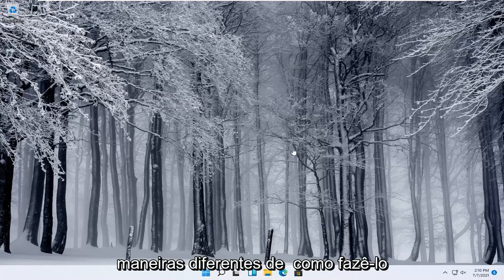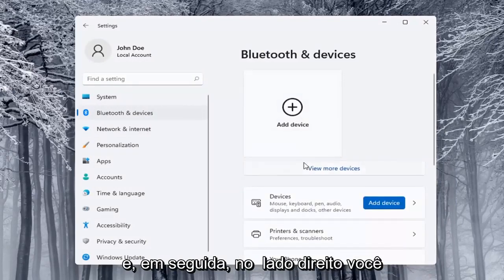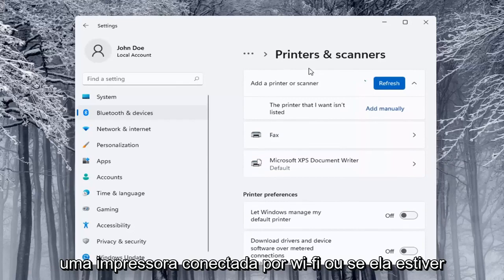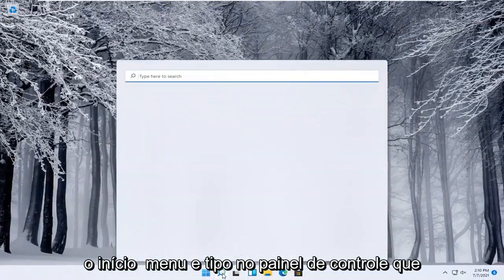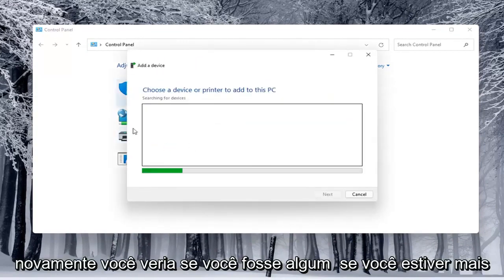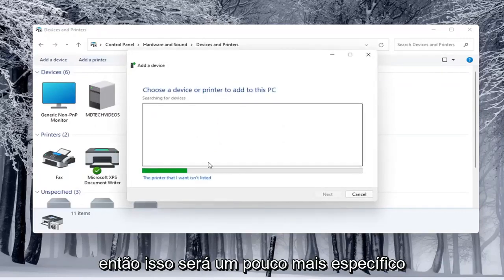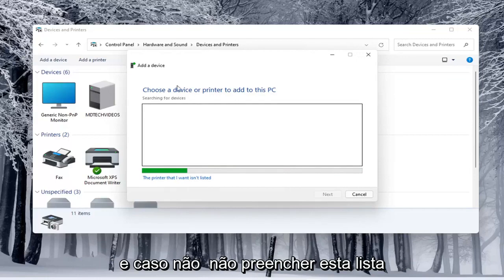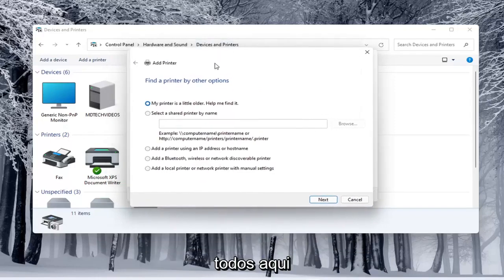Como instalar uma impressora no Windows 11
Como adicionar uma impressora local no Windows 11.

As impressoras são uma presença familiar em residências e escritórios em todo o mundo. Para poder imprimir qualquer coisa em sua impressora, você deve conectá-la ao seu computador e instalá-la. A maneira mais comum de fazer isso é usando um cabo USB. Se você não sabe como fazer, este guia é para você: mostramos como configurar uma impressora local em qualquer computador Windows usando uma conexão USB.

Problemas abordados neste tutorial:
adicionar uma impressora local com configurações manuais
adicionar uma impressora local windows 11
adicionar uma impressora local à área de trabalho remota
adicionar uma impressora local no Windows 11
adicionar uma impressora local ou impressora de rede com configurações manuais

A forma mais comum de conectar uma impressora ao PC é por cabo USB, o que a torna uma impressora local. Você também pode instalar uma impressora sem fio ou adicionar uma impressora conectada a outro laptop ou PC em sua rede.